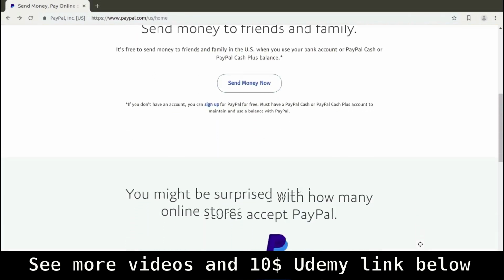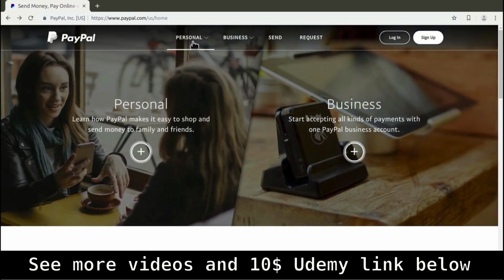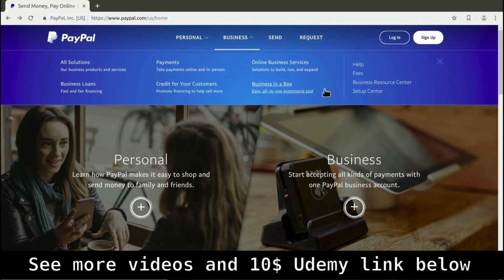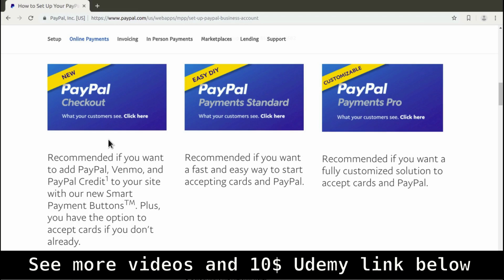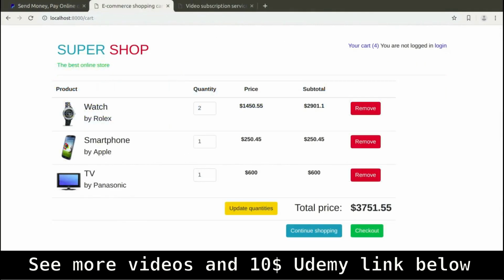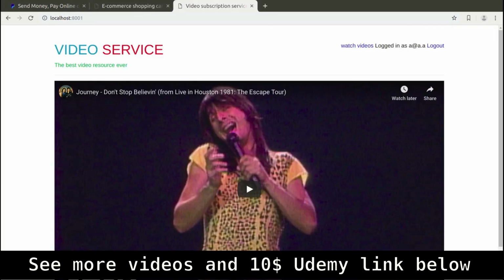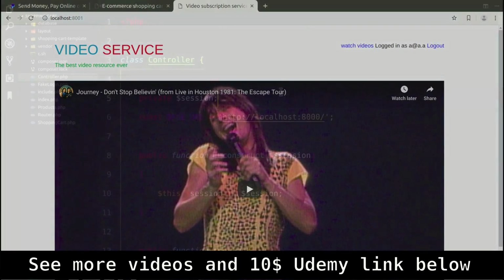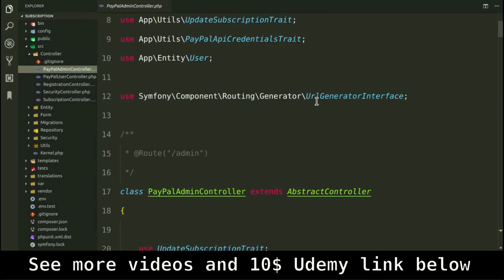New Udemy course - integration of PayPal payments in PHP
8 hours Udemy course during which we will integrate PayPal Checkout api by building two applications: shopping cart and video subscriptions. Applications in pure PHP, Laravel or Symfony - to choose from.

Under this link you will also see free course lectures and more details in the description.

You can try this course with a 30 day money back guarantee (as always at Udemy).